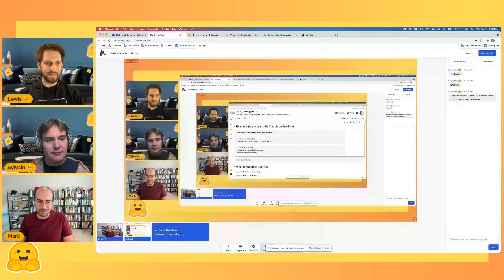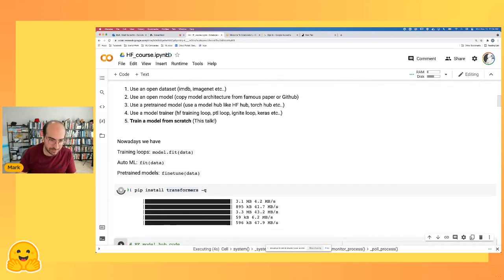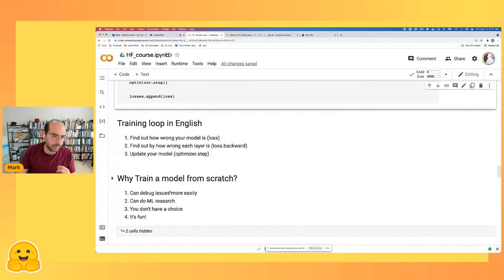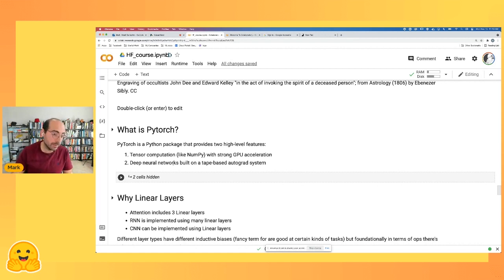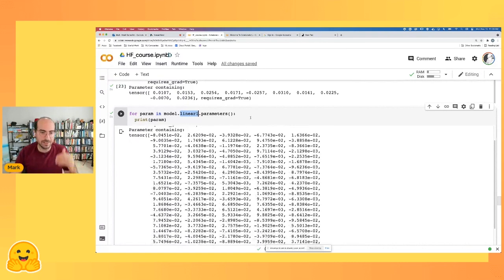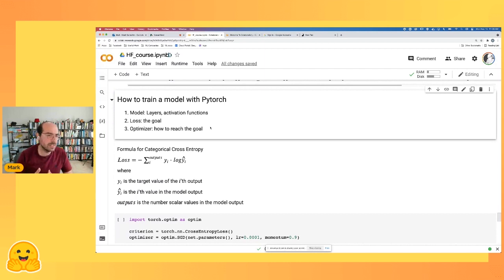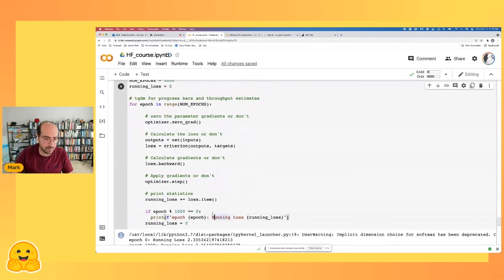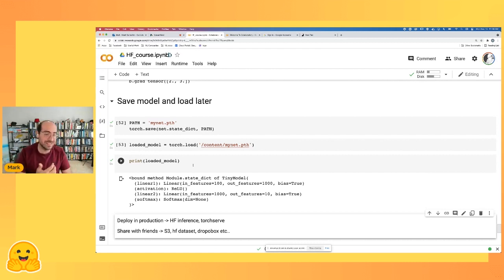How to Train a Model with Pytorch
Mark dives into the classic PyTorch training loop.

Mark Saroufim is a Partner Engineer at Pytorch working on OSS production tools including TorchServe and Pytorch Enterprise. In his past lives, Mark was an Applied Scientist and Product Manager at Graphcore, yuri.ai, Microsoft and NASA's JPL. His primary passion is to make programming more fun.